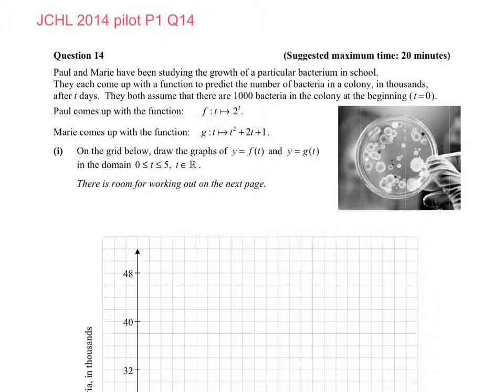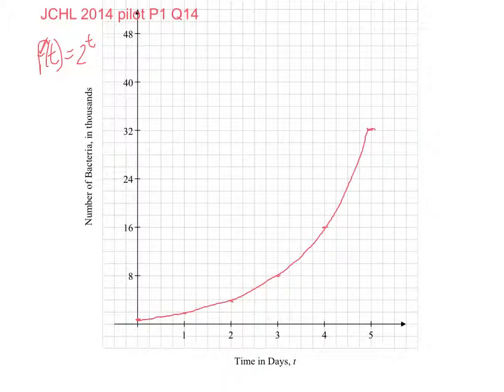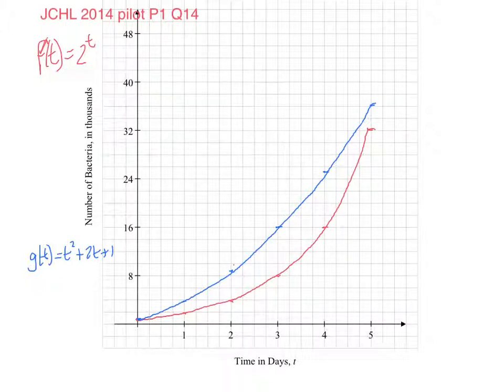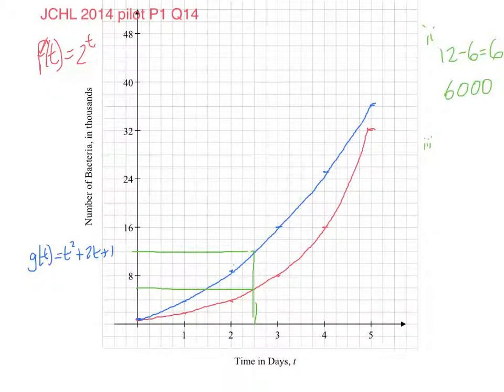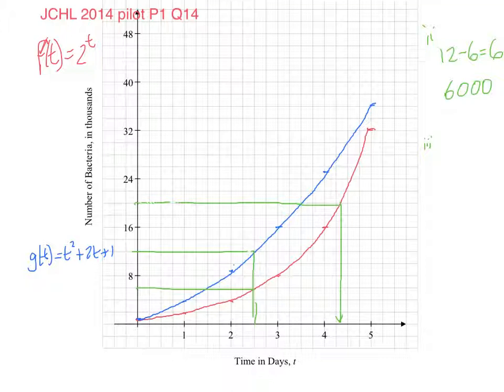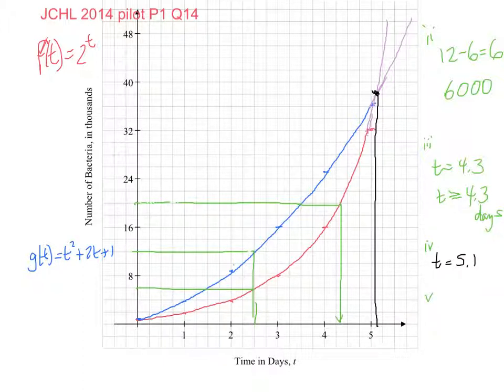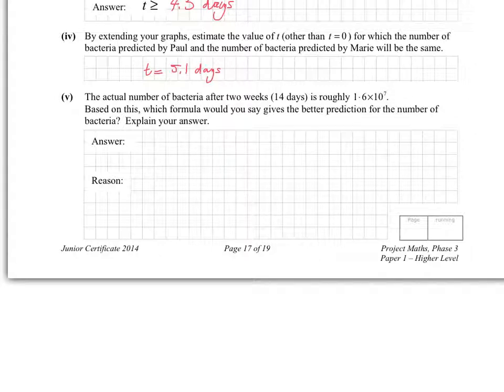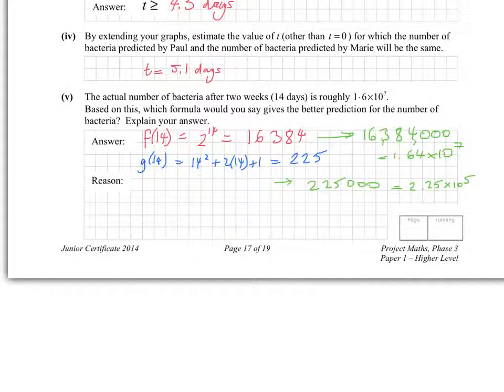JCHL 2014 pilot P1 Q14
Functions: drawing and using graphs of exponential and quadratic functions